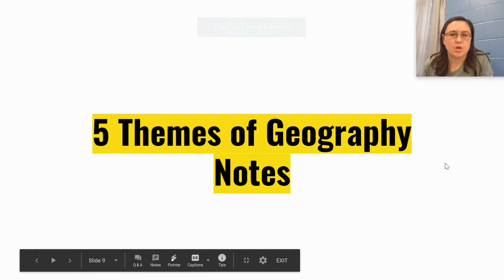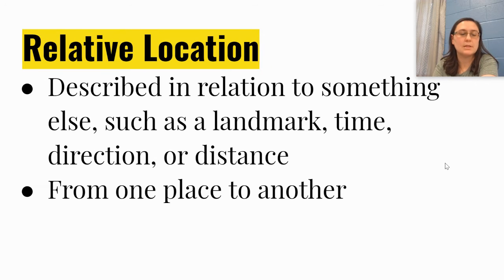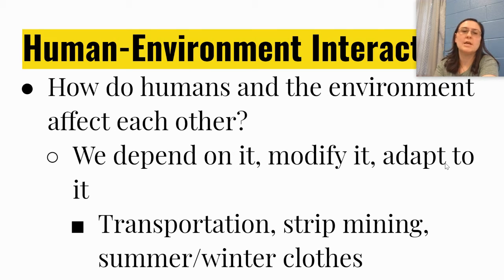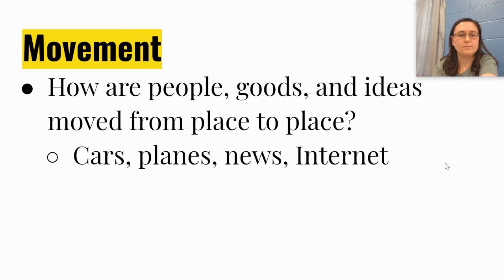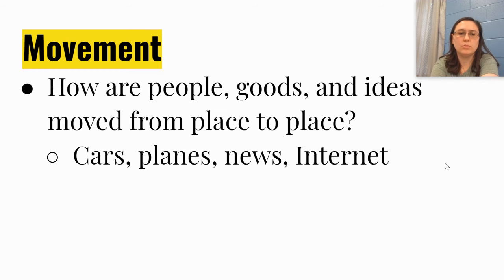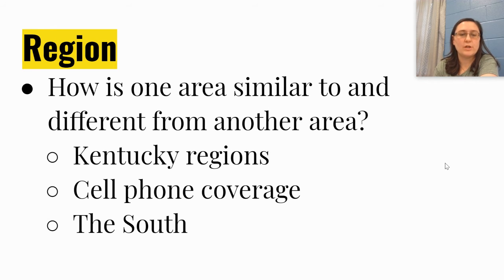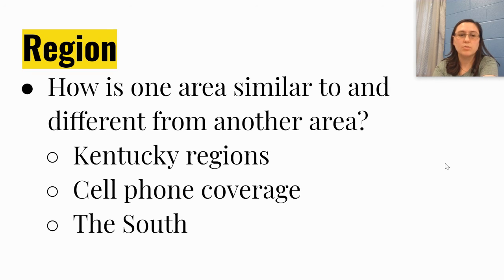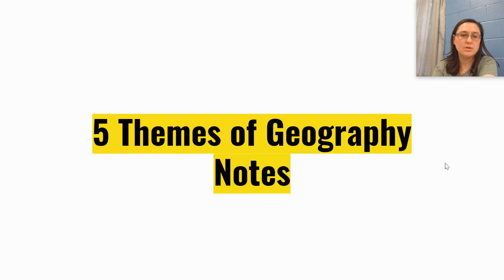5 Themes of Geography - Movement and Region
Watch the video and take notes.